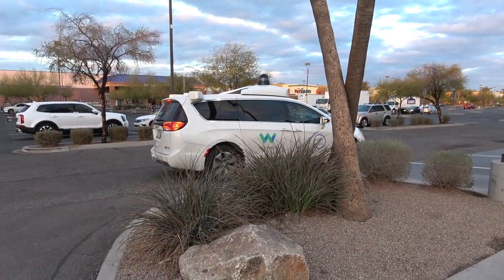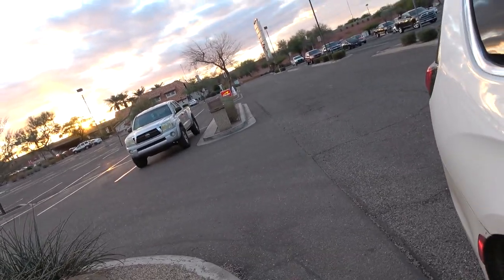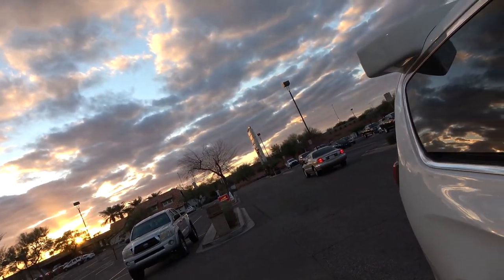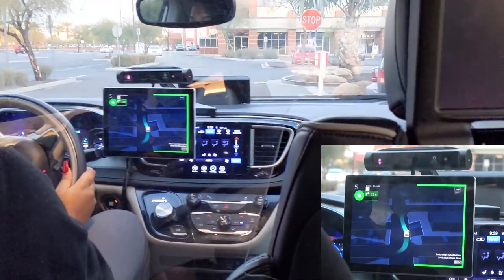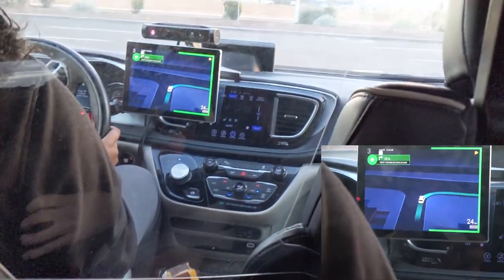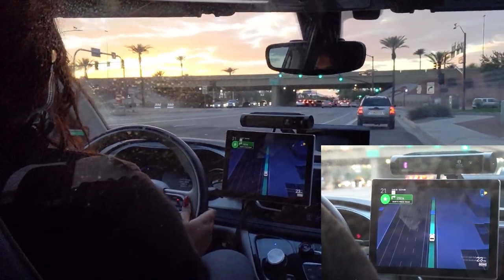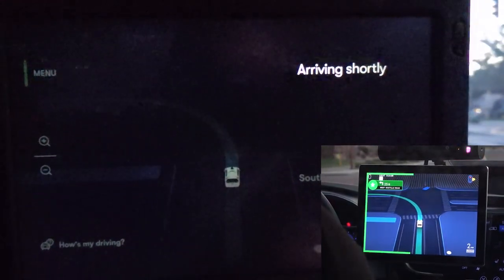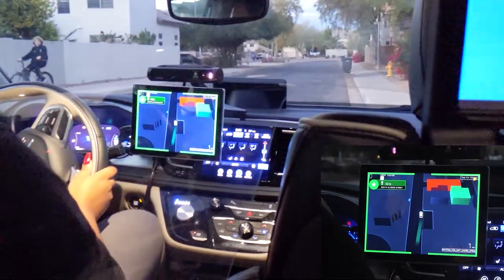Waymo DISENGAGEMENT + Safety Driver Locked Me Out of the Car! | JJRicks Rides With Waymo #28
00:00 Longer or shorter videos?
00:30 Explanation of the title/safety driver locked me out
02:54 Apologies for the dirty screen
04:06 Examples of off limits places
04:51 Pedestrian crossing out in front
07:33 Unprotected right
08:34 Getting cut off
12:51 New theory on why routing is strange?
14:14 Disengagement (what you're here for)
18:49 Semitruck in the middle of the road
19:17 Driver monitoring system (DMS) at work
21:30 Example of service area border on the screen and unprotected left
21:47 Unprotected left
22:15 HAHAHAHAHAHAHA (Waymo removed my stuck spots)